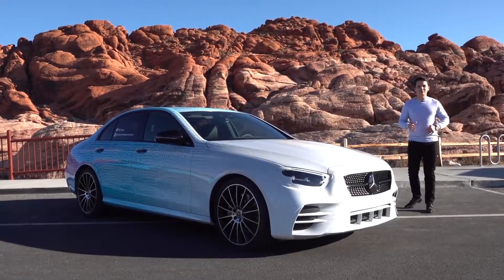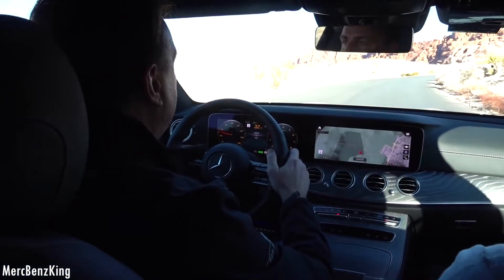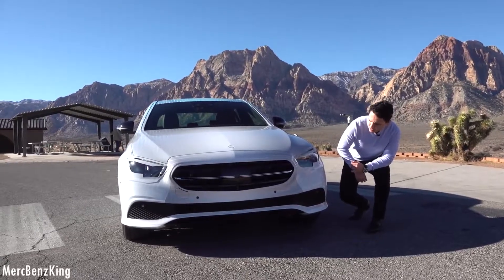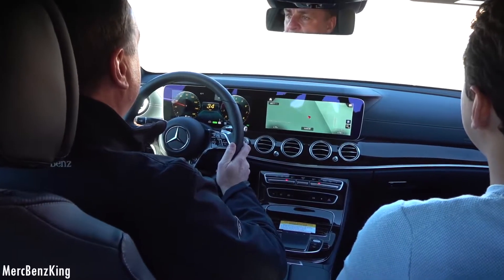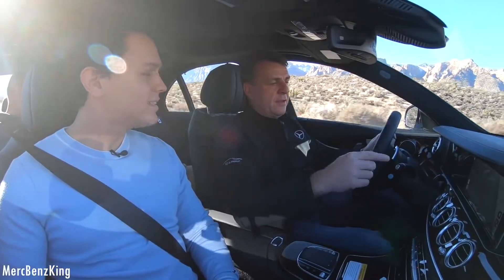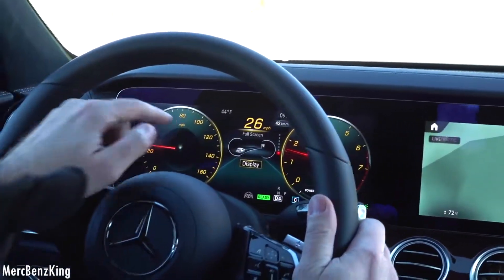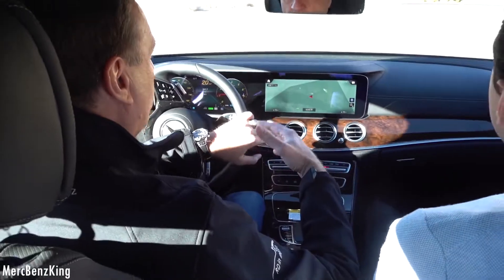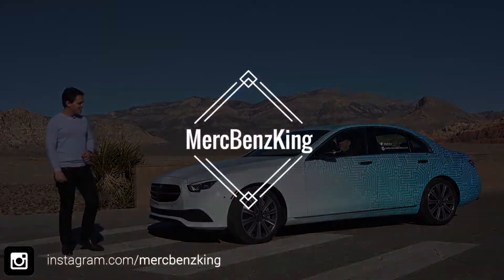2020 Mercedes Benz E Class - NEW Facelift AMG